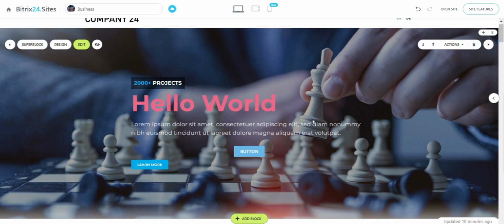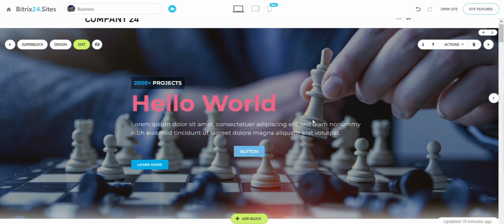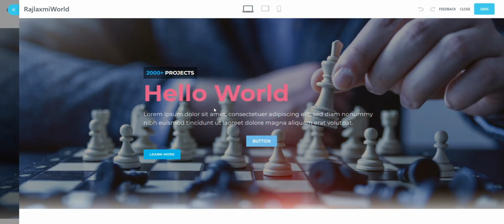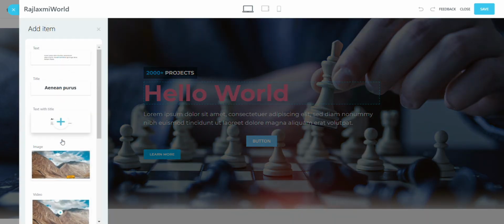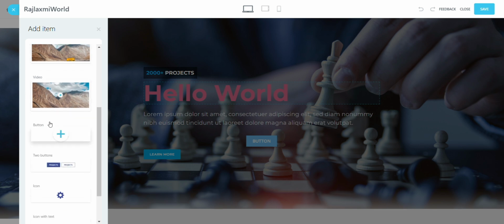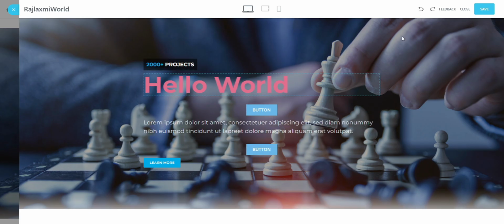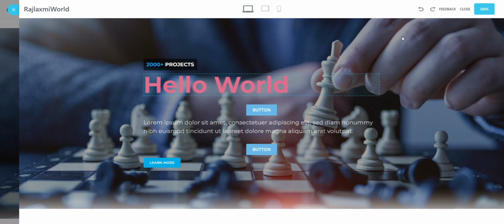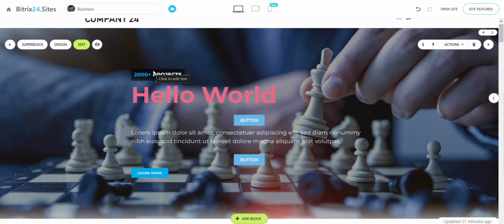Super Block in Bitrix24: Step-by-Step Setup and Use Case Tutorial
Learn everything about the Super Block in Bitrix24, a powerful tool that enhances customization and functionality for your CRM, websites, or tasks. Super Blocks in Bitrix24 allow users to combine multiple features into a single block, making it easier to organize and display data in a structured format. Whether you're working on CRM entries, project dashboards, or website sections, Super Blocks offer advanced capabilities for seamless integration and efficiency.

🔹 In this video, you'll discover:

What is a Super Block in Bitrix24?
How to create and configure Super Blocks step by step
Key features and benefits of using Super Blocks
Use cases for Super Blocks in CRM, websites, and task management
Tips and best practices for optimizing Super Block functionality
By the end of this tutorial, you'll know how to use Super Blocks effectively to streamline your workflow and improve productivity.

Best practices for Super Blocks in Bitrix24What is Super Block in Bitrix24